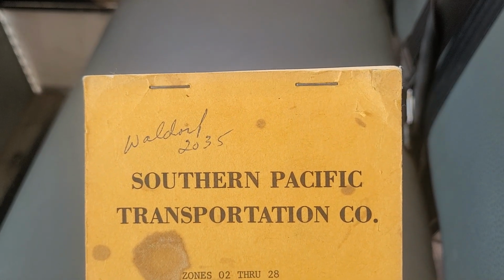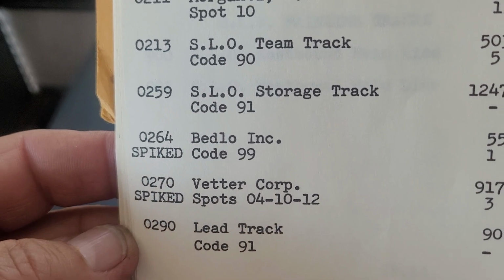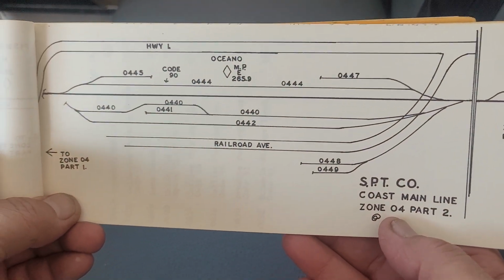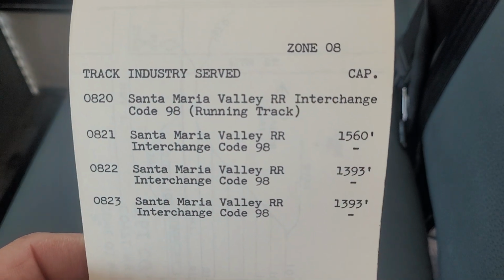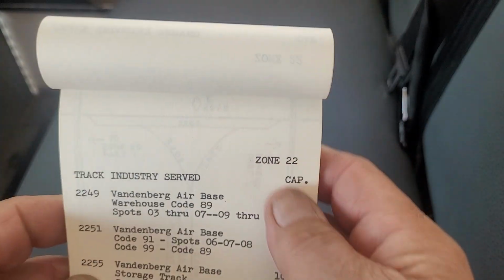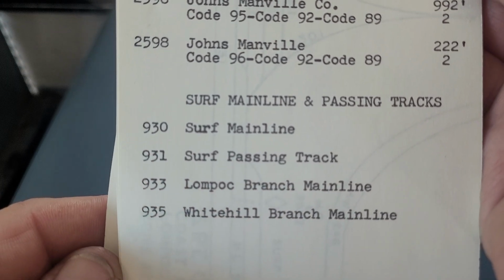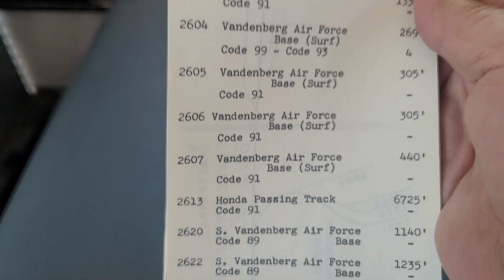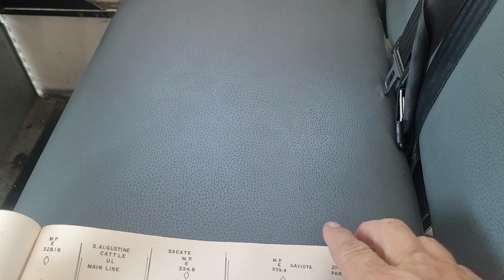Coast Line - San Luis Obispo south to Gaviota includes Lompoc & White Hills and Vandenburg AFB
SPINS book for the Coast.Line - San Luis Obispo to Gaviota .

Covers all railroad customers in 1981 including the Santa Maria Railroad